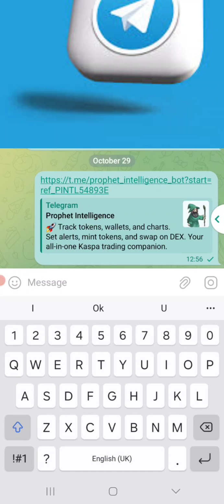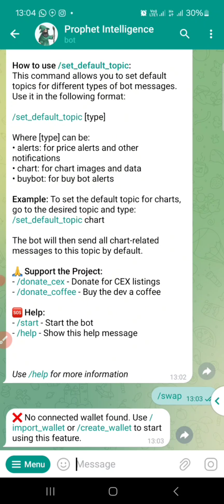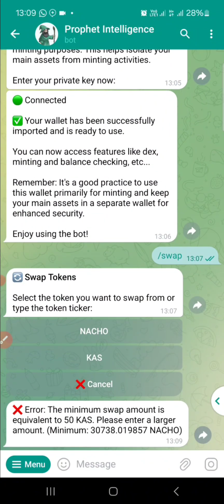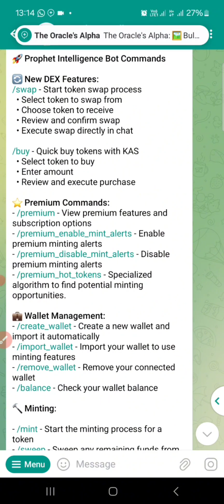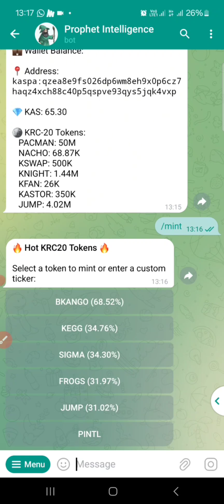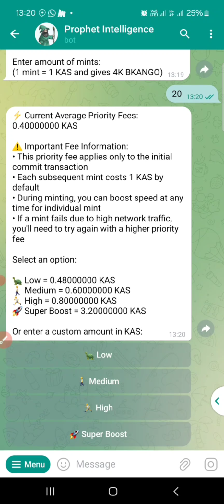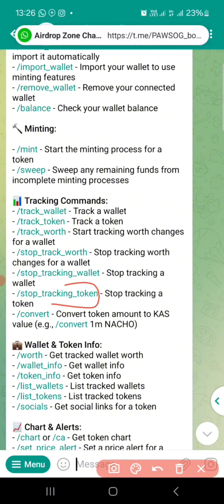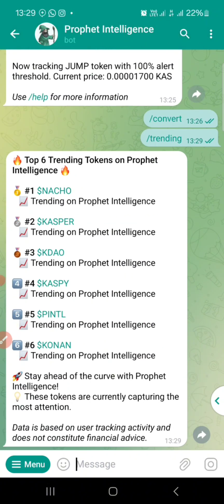HOW TO TRADE KRC20 TOKENS ON TELEGRAM USING PROPHET INTELLIGENCE BOT/STEP-BY-STEP GUIDE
Description:
In this video, I’ll guide you through trading KRC20 tokens directly on Telegram using the Prophet Intelligence bot! Whether you're new to crypto or a seasoned trader, this step-by-step tutorial will show you exactly how to set up and use the Prophet Intelligence bot to make smooth, secure, and efficient trades on Telegram.

The links
Prophet intelligence trading bot

Here’s what you’ll learn in this video:

Introduction to Prophet Intelligence Bot

What is the Prophet Intelligence bot?
How it integrates with Telegram and simplifies trading for KRC20 tokens.
Setting Up Prophet Intelligence Bot

A complete setup guide from finding the bot to starting your first interaction.
How to authorize your account, connect your wallet, and set up necessary permissions.
Navigating the Trading Interface

Overview of the bot’s main features: market analysis, order placement, and portfolio tracking.
Tips on configuring the bot for real-time trading data and updates.
Placing Your First Trade

Step-by-step instructions to buy and sell KRC20 tokens.
An example trade demonstration to show how to execute a transaction and track it.
Security and Safety Tips

Best practices for keeping your funds secure while using Telegram bots.
Enabling Two-Factor Authentication (2FA) and recognizing safe trading practices.
Managing Trades and Portfolios

How to review open positions and close trades efficiently.
Monitoring your portfolio and adjusting your strategy based on market trends.
By the end of this video, you’ll be ready to trade KRC20 tokens confidently and securely using Prophet Intelligence on Telegram.